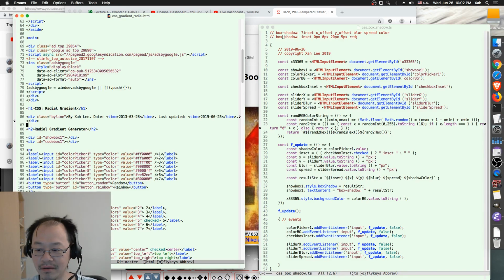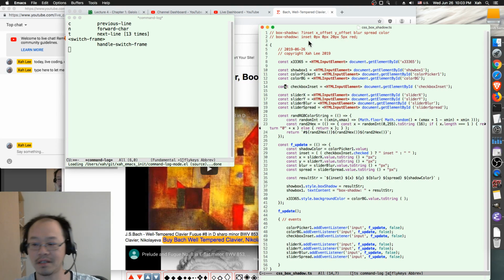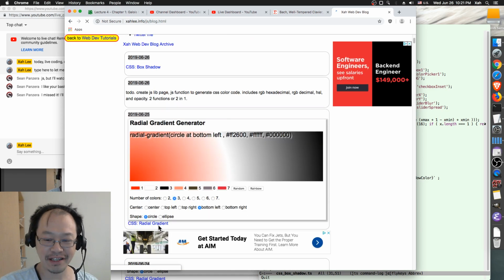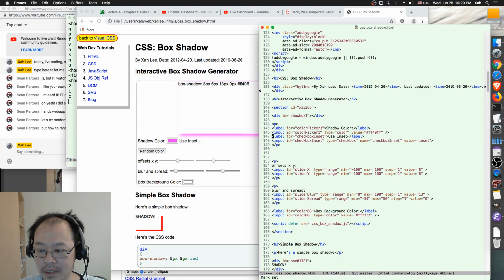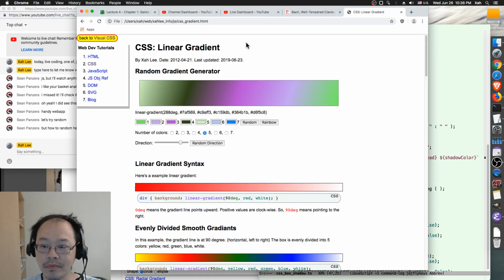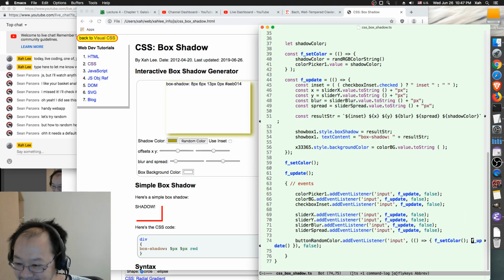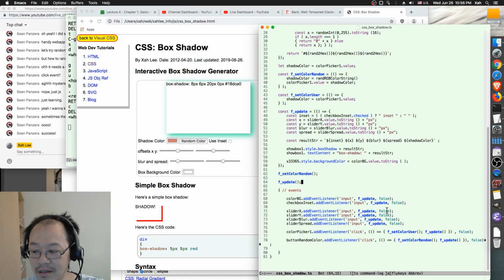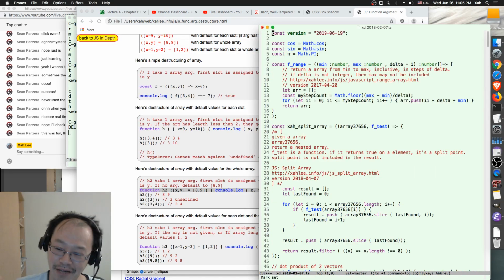xah talk 2019-06-27 dynamic vs typed languages. JavaScript live coding CSS box shadow generator